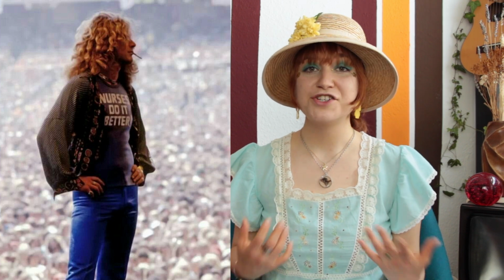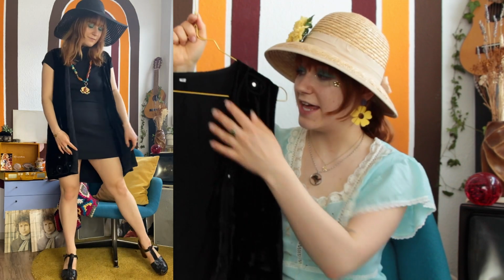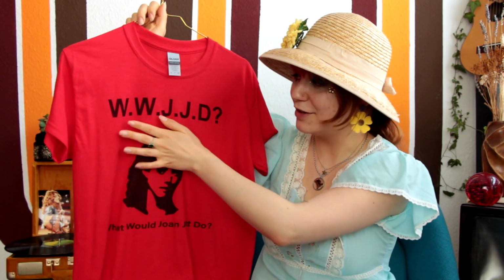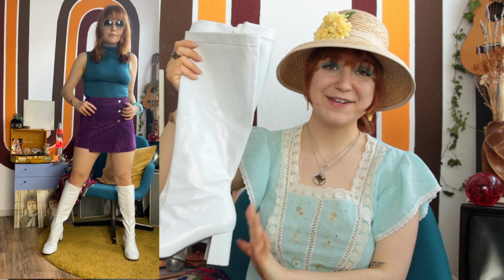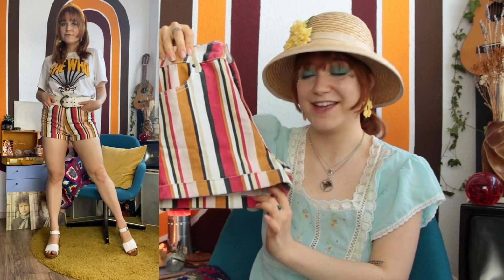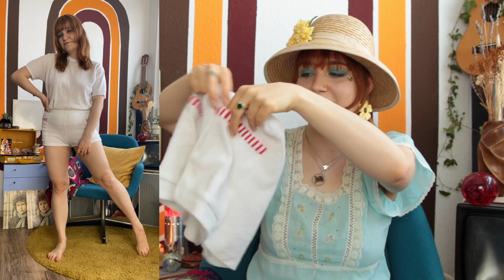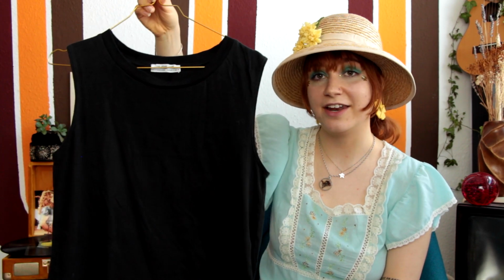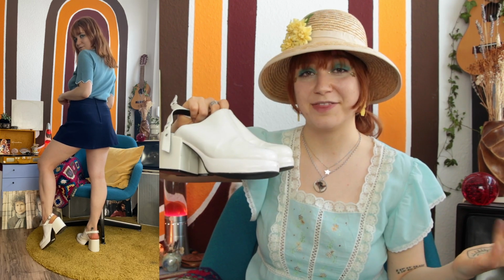10 Ways to style a T-Shirt | 60s & 70s Style | Dressing Vintage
In todays video I'm sharing 10 ways to style a T-Shirt to achieve the perfect 60s & 70s style with you! We're going to take a look at the history of the T-Shirt and how it went from an clothing item only worn underneath other clothes to one of the biggest tsaple pieces in everyones wardrobe. I'm also going to share ten outfit ideas on how to style it with you!🌟
In my „10 ways to style“ series I focus on one popular 60s & 70s fashion item per Episode and share it’s history as well as ten ways to style not with you. This time it’s all about a casual staple item of the 1960s & 1970s: the T-shirt. From Band tees to print shirts and patterned tees pretty the T-shirt could be found in anyones 1960s & 1970s wardrobe and is a true staple of the time!🌟

Also please remember that you don't need a lot of clothes to dress vintage and that you should wear whatever you feel your best in!✨

Stay groovy,
xx Emma🌟

⭐️ Hello and welcome everyone! My name is Emma Rosa Katharina and if you are interested in 1960s & 1970s Fashion, Makeup, Music and Pop-Culture this is DEFINETLY the place for you! On this channel, I upload videos three times a week surrounding topics such as Vintage Fashion, thrifting and all about achieving your perfect 60s&70s look. So if you're looking for a little time travel back to the days of The Beatles, Queen and the Rolling Stones I am happy to welcome you to my world! ⭐️